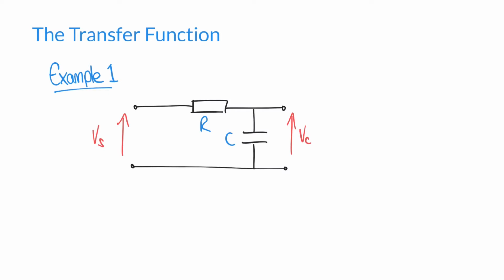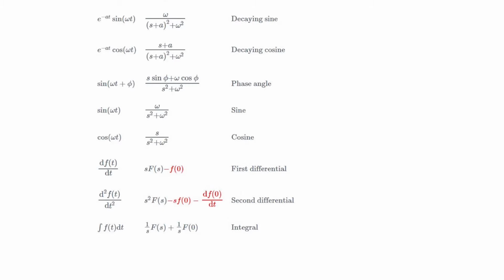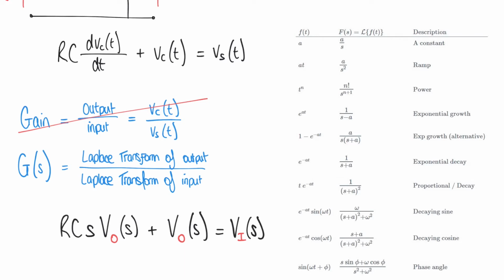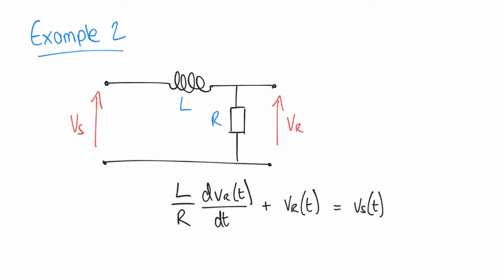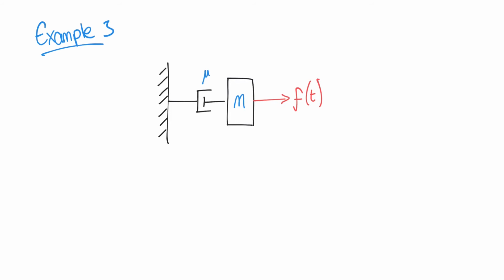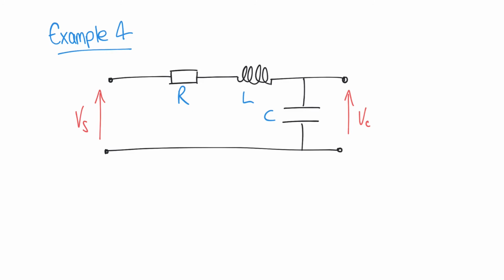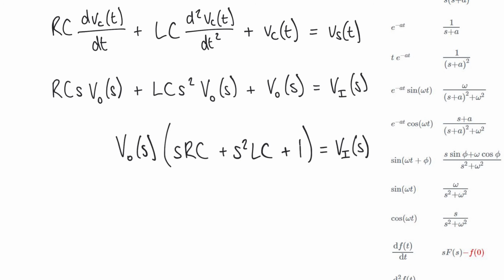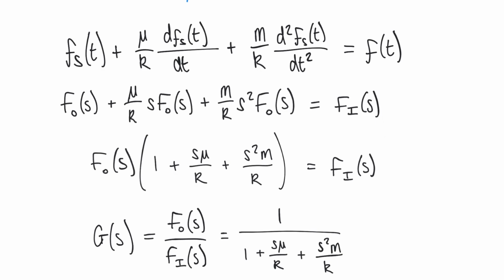Determining the Transfer Function for Engineering System Models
This video introduces the concept of the transfer function, and shows how the transfer function can be calculated, using examples of first- and second-order systems that have been derived in previous videos.